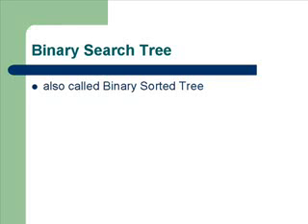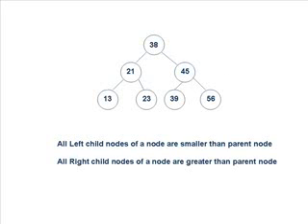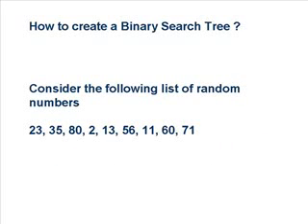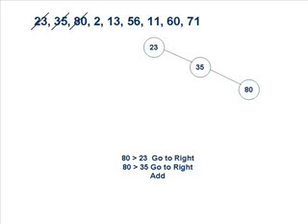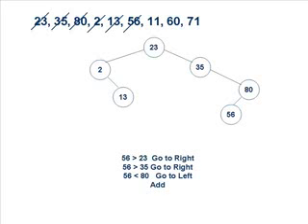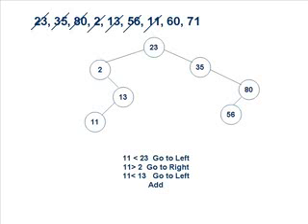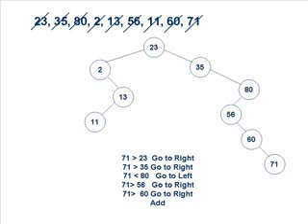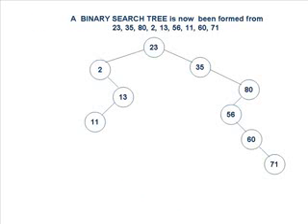Introduction to Binary Search Tree in Data structure, Binary Search Tree Examples, BST Algorithm‬